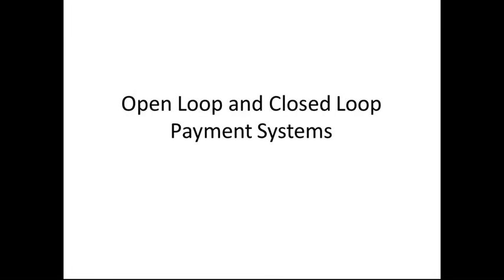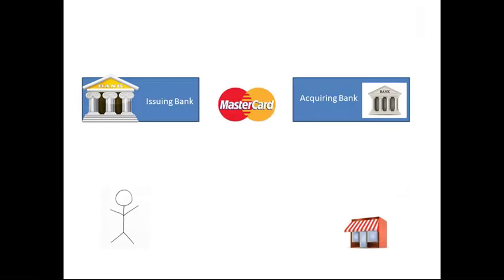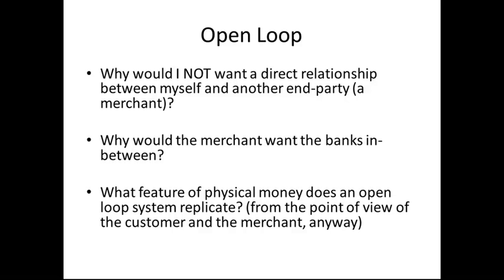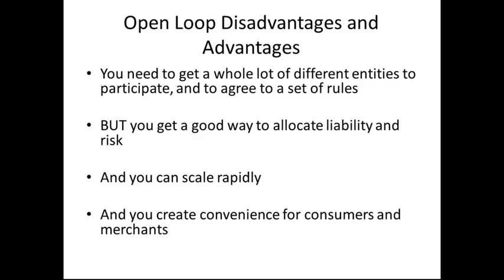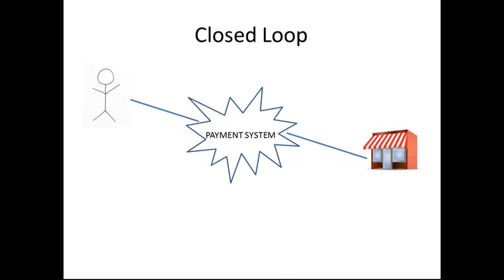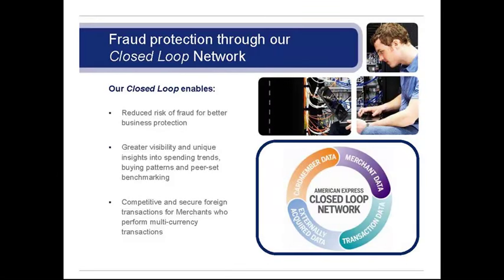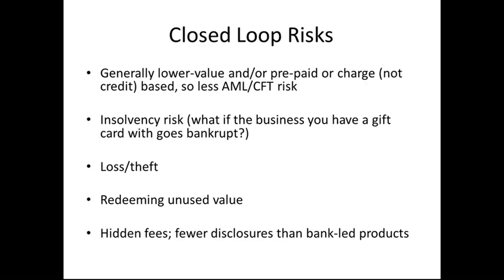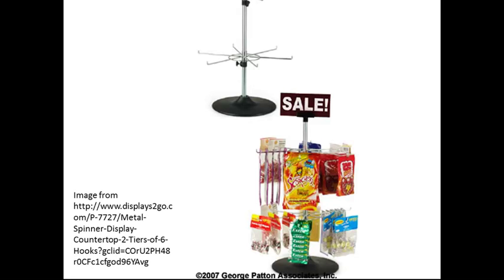Open and Closed Loop Payment Systems Slideshow